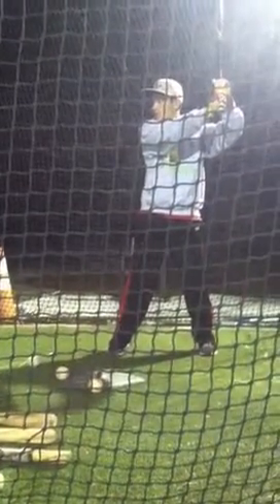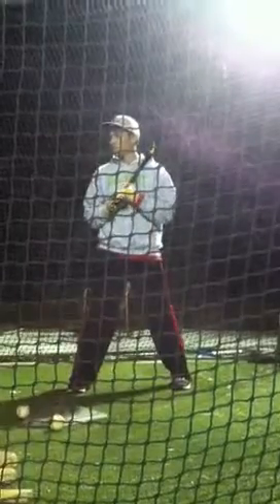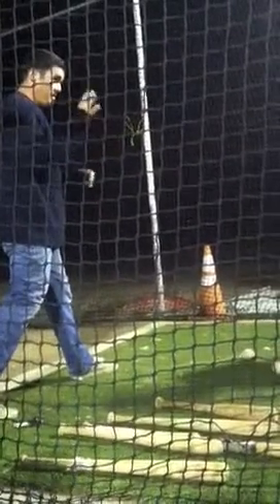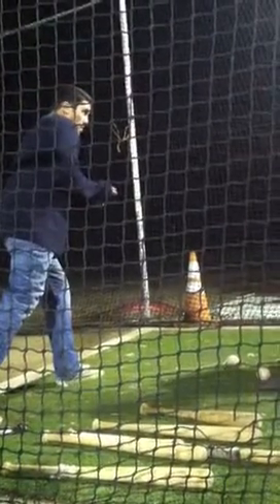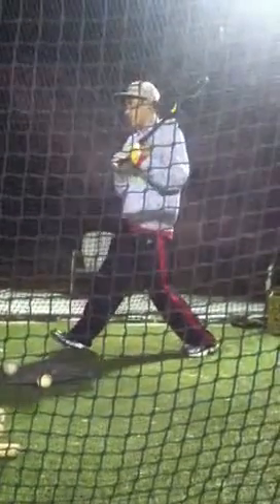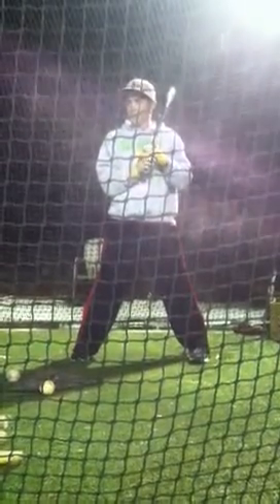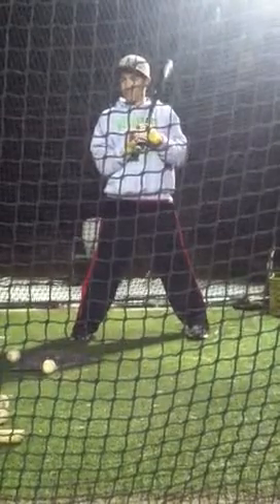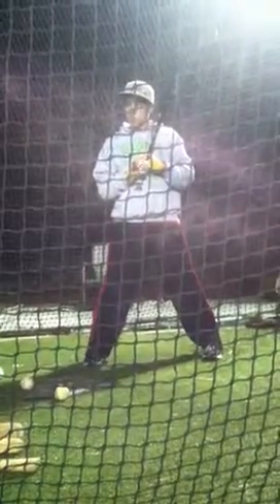Logan cuts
Swing work